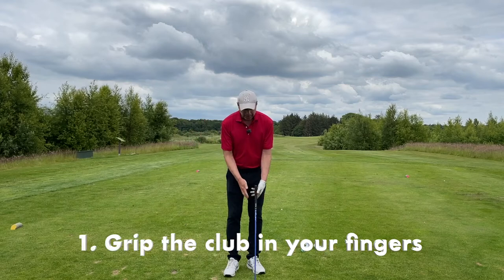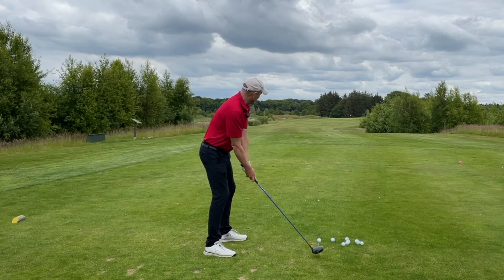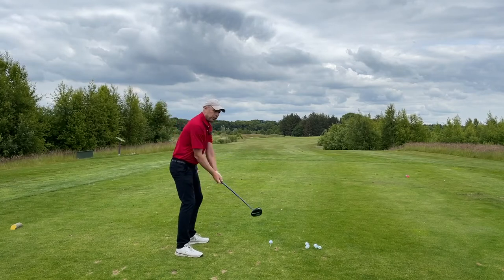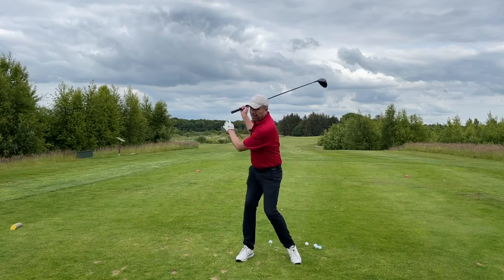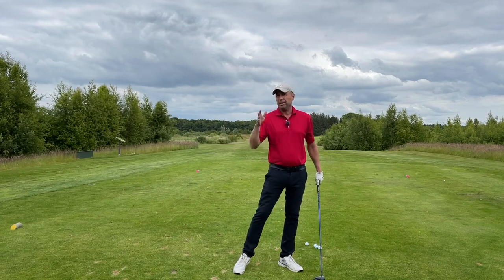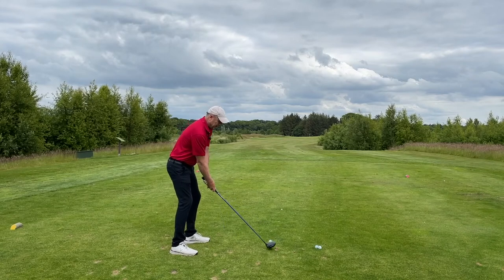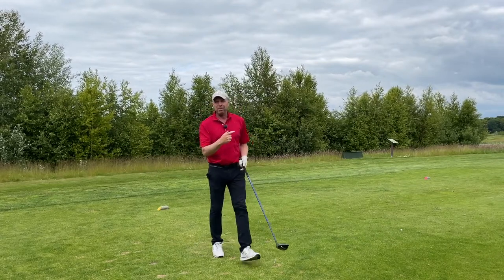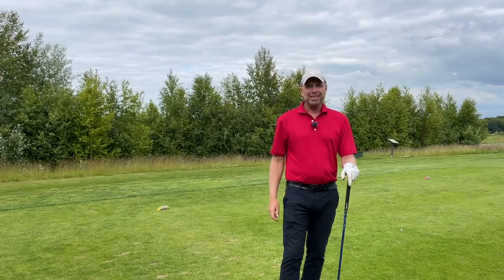11 ways for seniors to hit the ball further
Are you a senior golfer? Even if you're lacking flexibility or strength, you can hit the ball a lot further than you have until now!

Here are the 11 steps demonstrated in the video:

0:37 Grip the club in the fingers
1:05 Loosen your joints
1:35 Grip down on the club
2:12 Hinge earlier
2:57 Get your hands as high as possible
4:00 Position your elbow below your hands
4:50 Allow your heel to rise
5:38 Consciously lower your arms
6:48 Press your left heel into the ground
7:47 Use your right side
8:56 Finish your swing